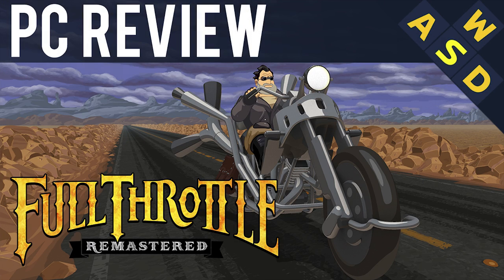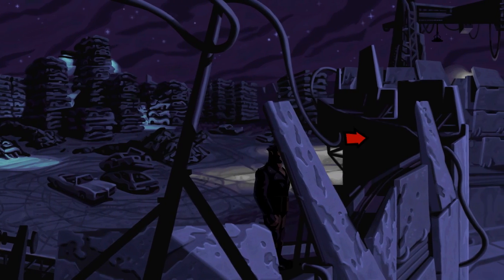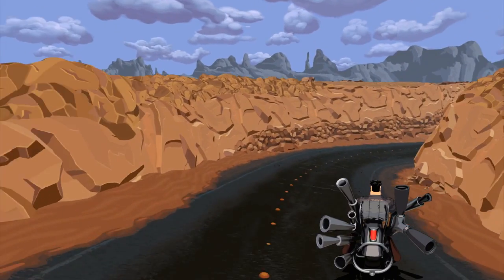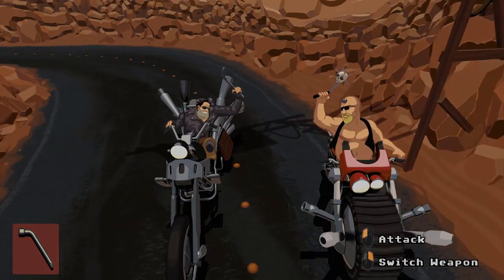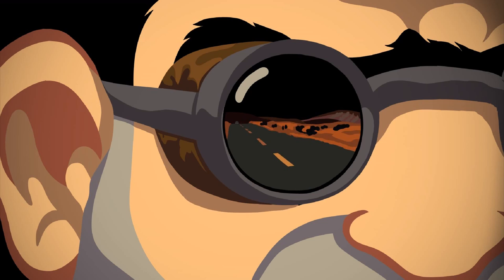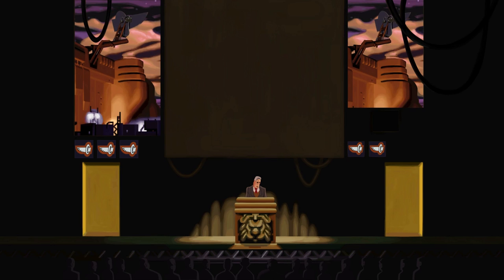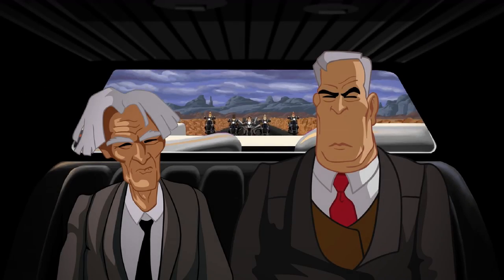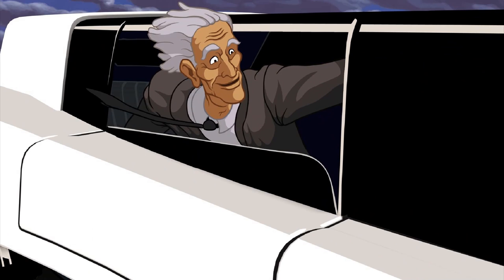Full Throttle Remastered Review | PC Gameplay and Performance | Tarmack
This video was done using review code provided by the developer.

This is a gameplay and performance review of Full Throttle Remastered on PC.  The game was developed by Double Fine Productions and released on April 18th 2017 for $15USD.

"Originally released by LucasArts in 1995, Full Throttle is a classic graphic adventure game from industry legend Tim Schafer, telling the story of Ben Throttle; butt-kicking leader of biker gang the Polecats, who gets caught up in a tale of Motorcycles, Mayhem and Murder."

Tarmack PC Review:

I handle reviews in a mix and match kind of way.  Games will have a full review posted if I can get it done before the release date.  If I miss the release date, most likely there will be a first impressions video which may be followed by a full review if I have time.  These reviews will always follow the same general format for the kinds of content within a game that are reviewed.

This game footage was recorded and reviewed on PC.

16GB of RAM @ 2666MHz
MSI nVidia GTX1070
Multiple Hard Drive configuration including SSD, Raid0 and Raid1.